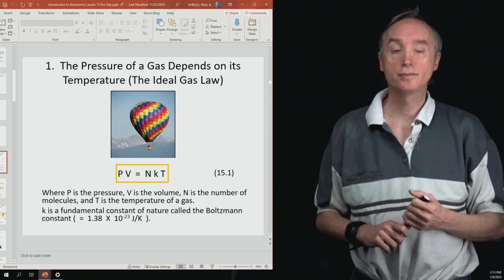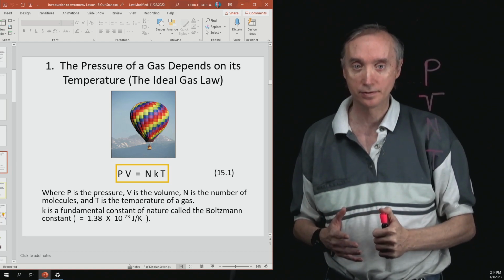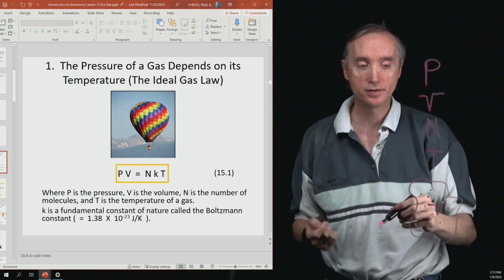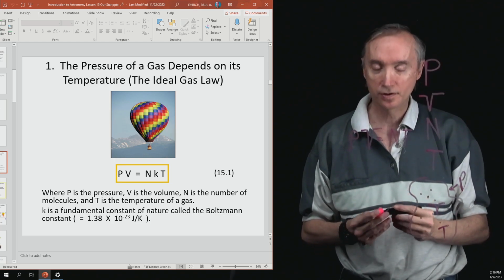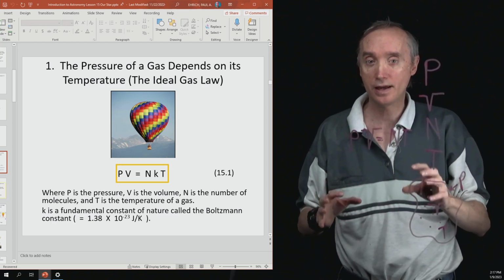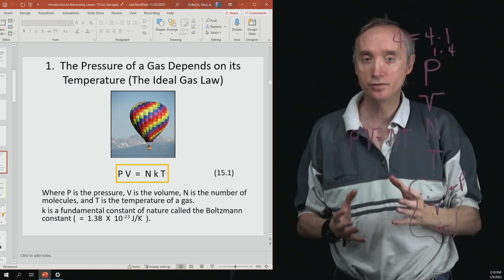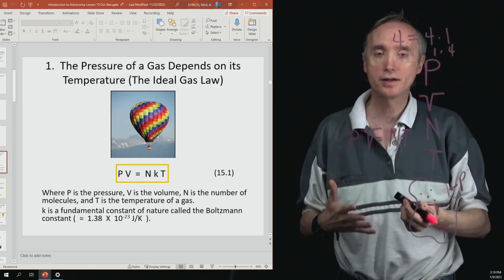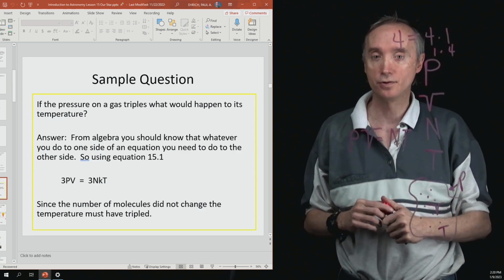Ast 15 2 The Ideal Gas Law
In this segment of lesson 15 you will learn how the pressure, volume, and temperature of a gas are related to each other.